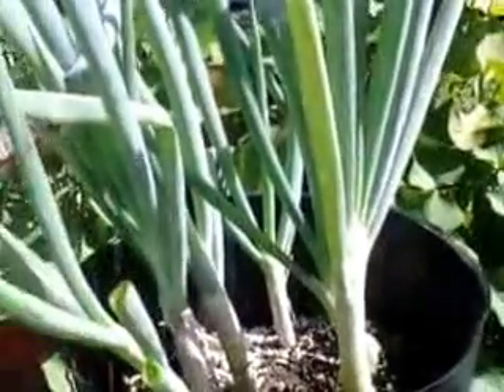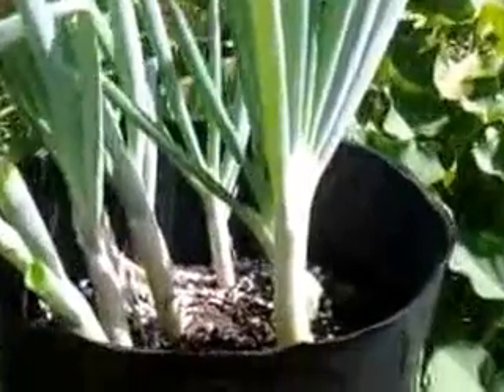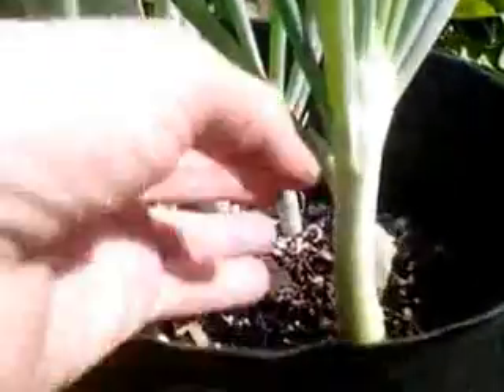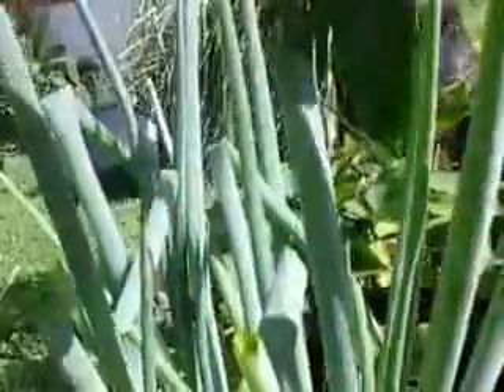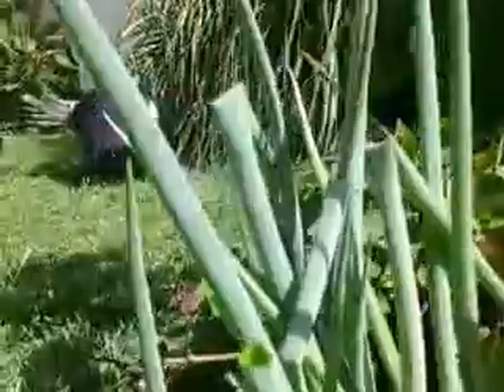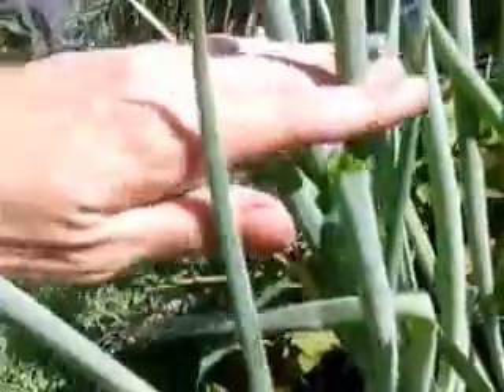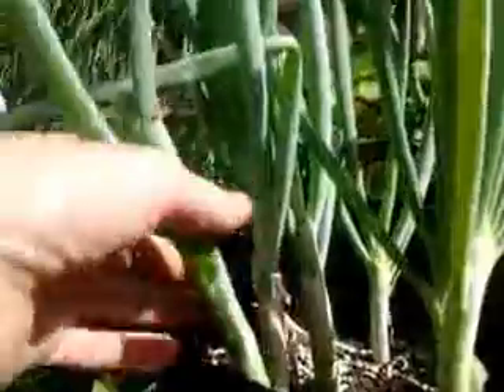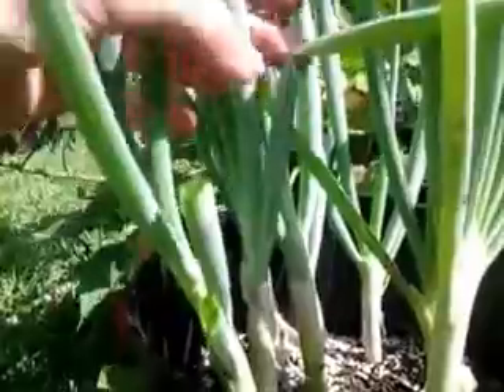Never have to buy green onion again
I bought green onion 6 months ago & planted it in some soil...  Now i never have to buy green onion again...